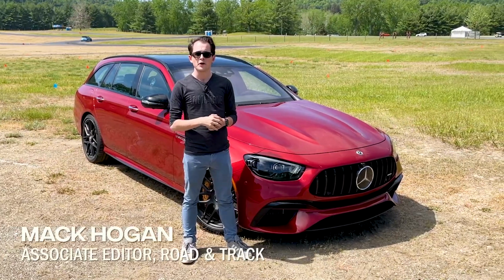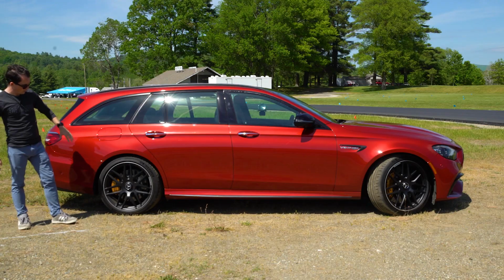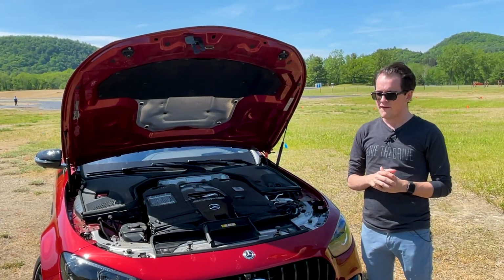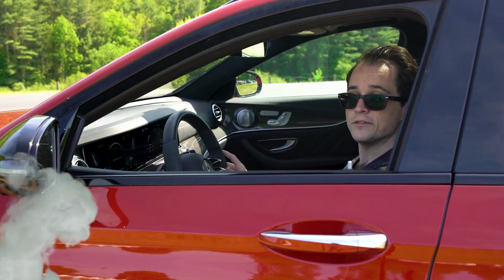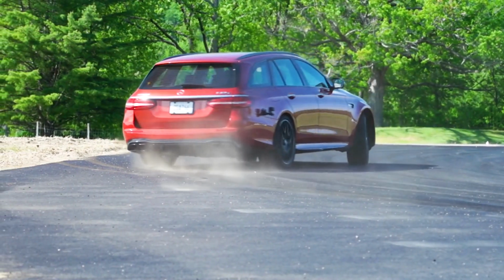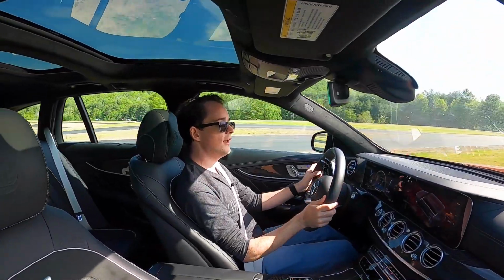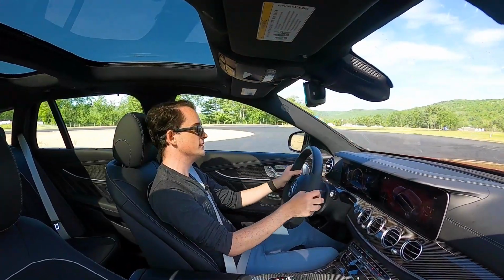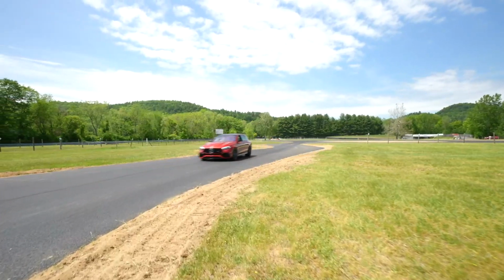The Mercedes-AMG E63 S Wagon's Drift Mode Is the Real Deal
Locked in rear-wheel-drive mode without the burden of stability control intervention, sliding the 603-hp Benz into big sweeping slides was almost too easy. Despite a setup that tends toward understeer if you enter a corner too quickly, the E63 stands ready to slide whenever you want it too. All you need is a flick to introduce some rear-end rotation or a stab of the throttle to send the rear end wide. Then, with 627 lb-ft of torque available from just 2500 rpm, you can balance the car with millimeter movements of your right foot.